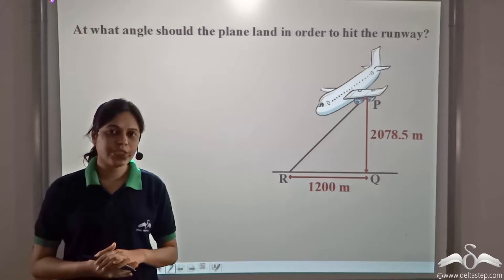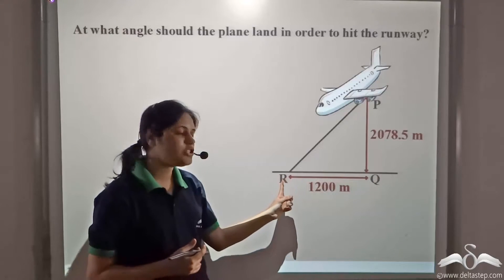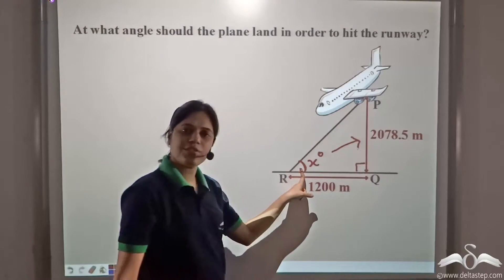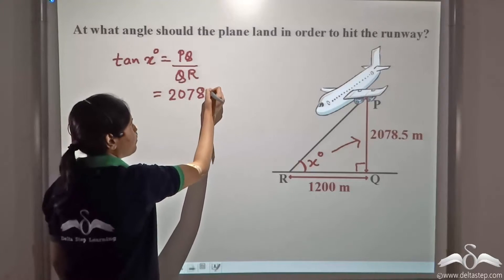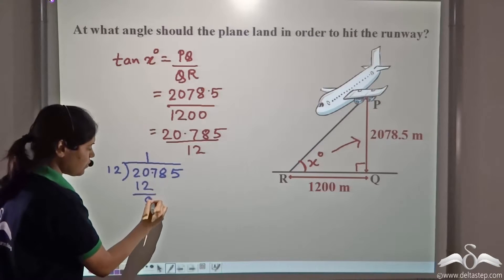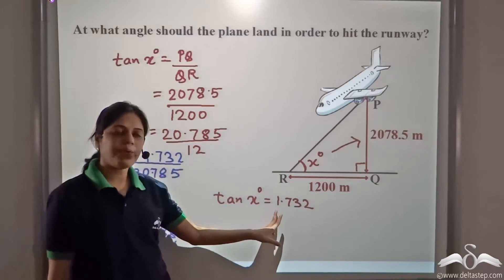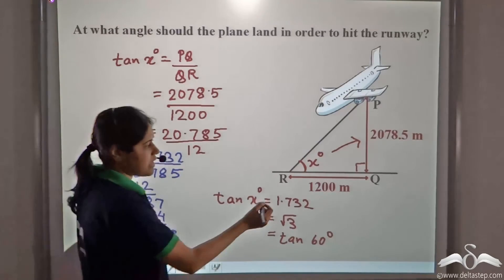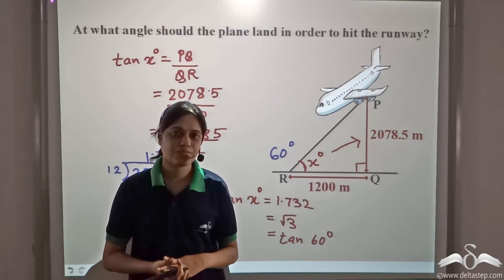Solve Trigonometry Sums | Part-5 | Class 10 | ICSE | CBSE